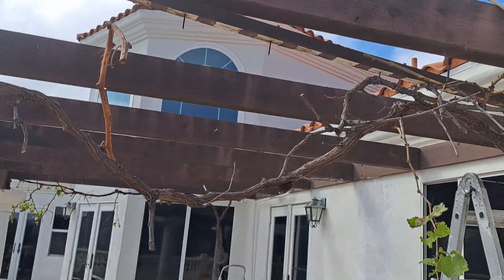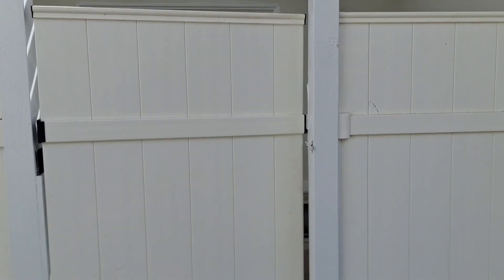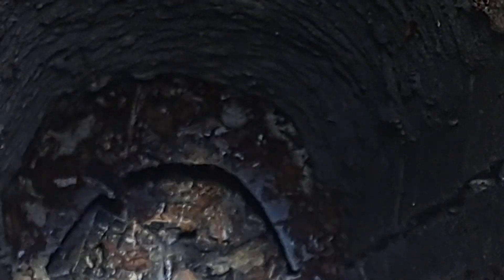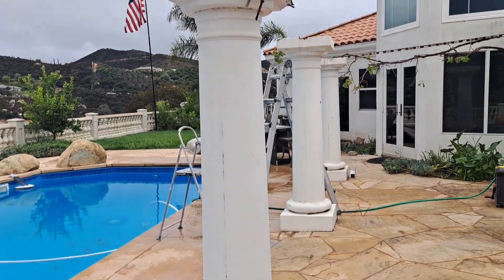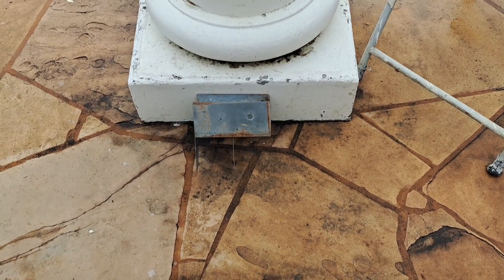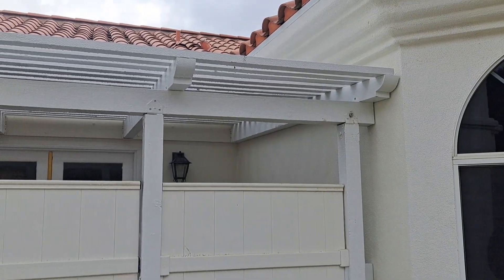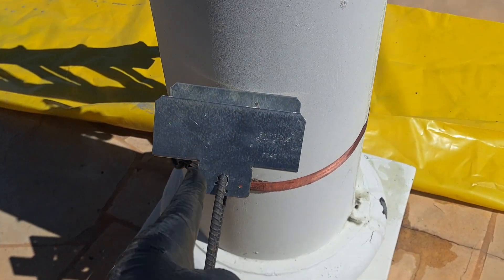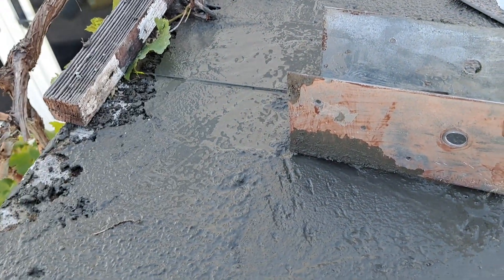Adding slope and sealed roof to flat pergola part 2, cutting, painting, and fixing issues